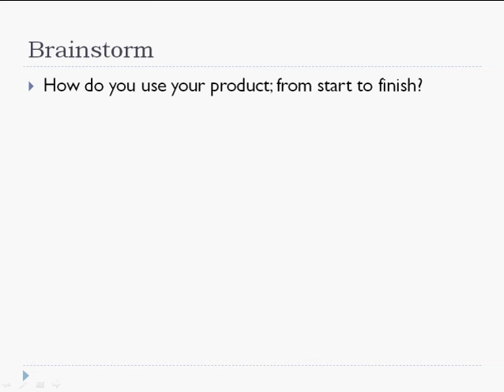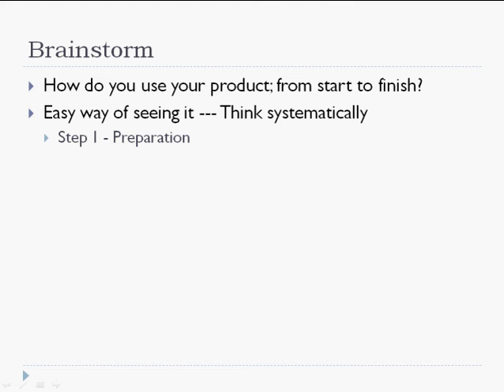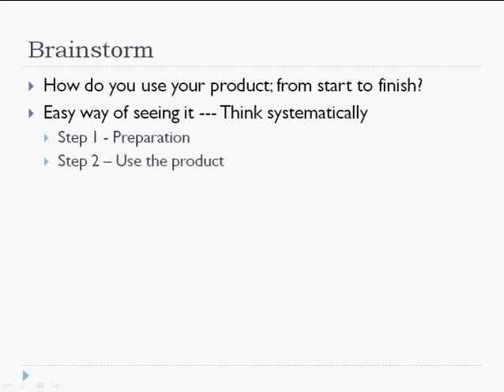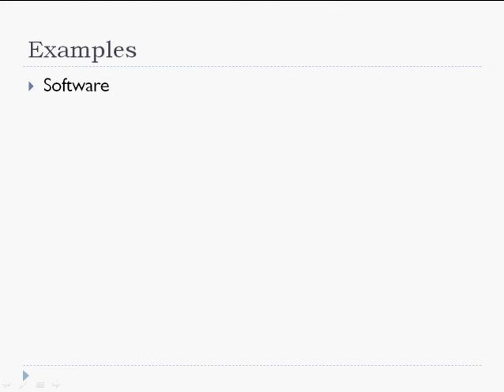Video Support Force - 06 - Stage 2 -- How To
This is the second stage and the stage most product owners start at.  This is the meat of the product and usually shows people how to use it.  While this is a necessary stage, without Stage 1 and Stage 3 you are setting yourself up for an increase of questions and increase of irritated customers.  In this video, we will guide you step by step through the whole process.